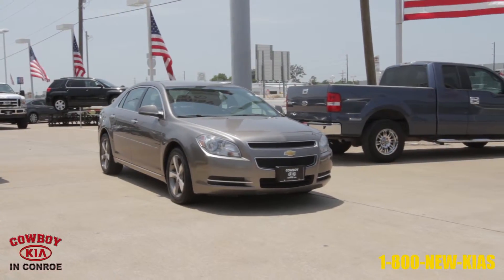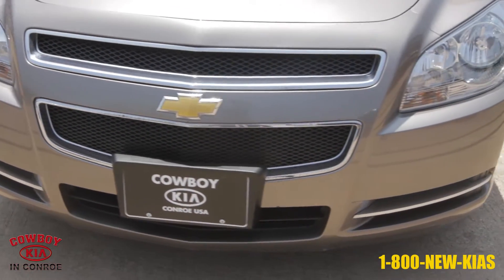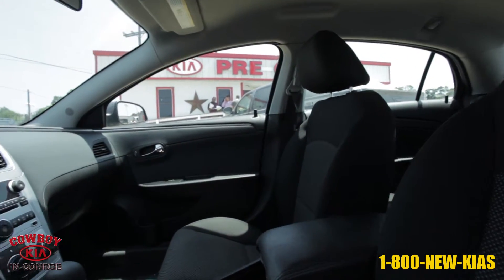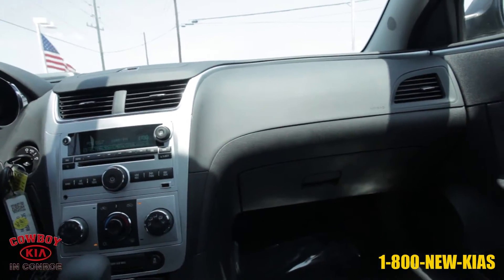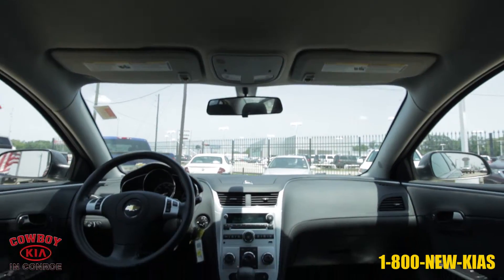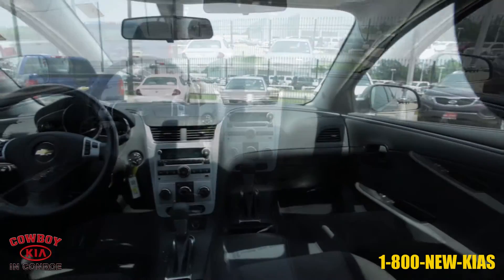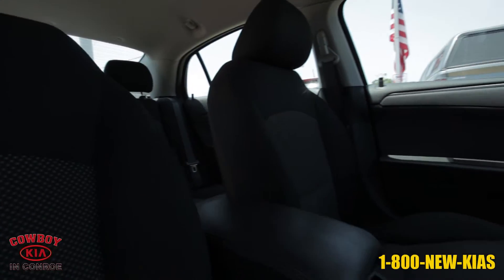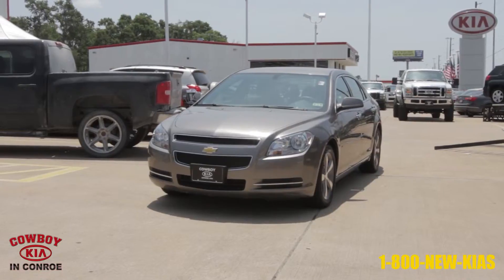2012 Chevrolet Malibu from Cowboy Kia Houston 4327P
Take a tour of this pre-owned 2012 Chevrolet Malibu available at Cowboy Kia of Conroe.